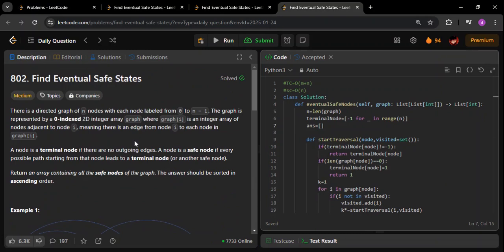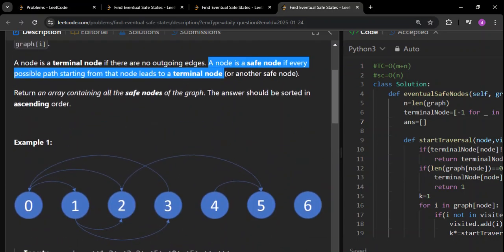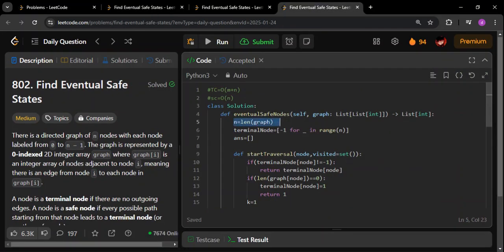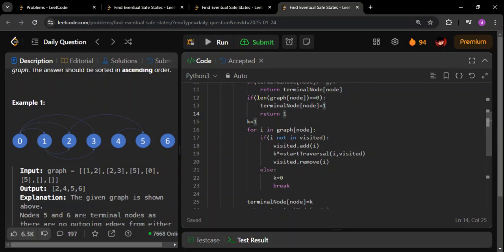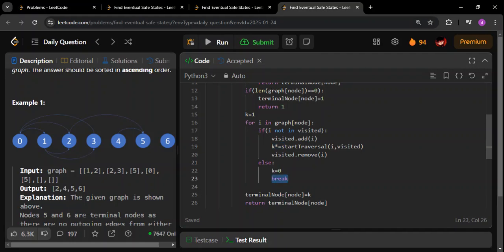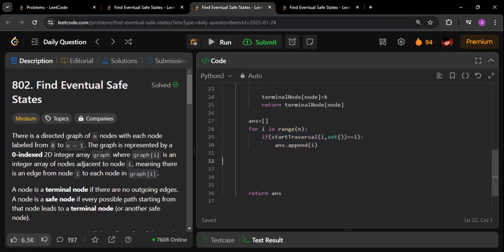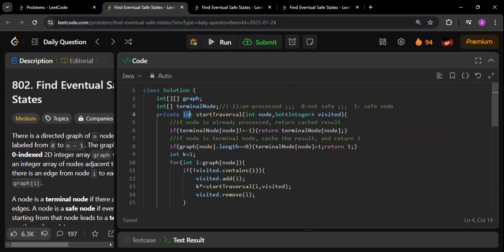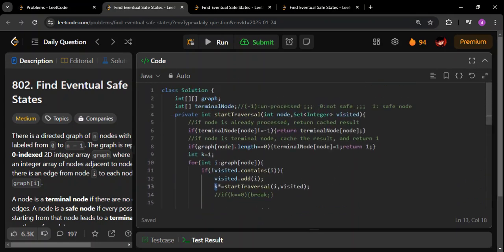Daily Leetcode Challenge | JAN 24 | Java + Python | Find Eventual Safe States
leetcode solutions,
letcode python,
leetcode python,
leetcode java,
Gate smashers
Placement guide
Placement guide
Projects development
Associate engineer
microsoft internship,
microsoft,software engineer